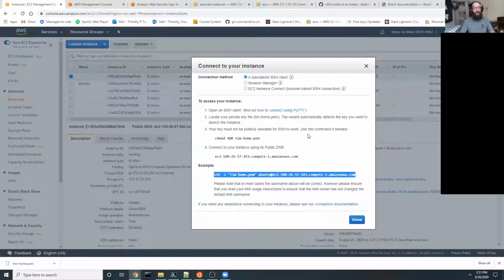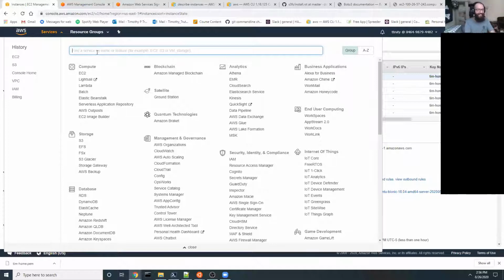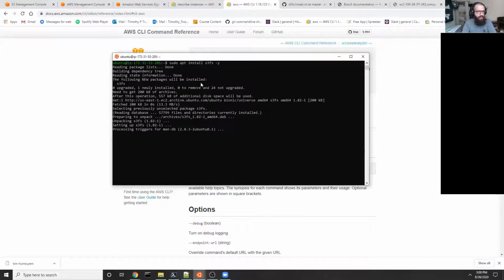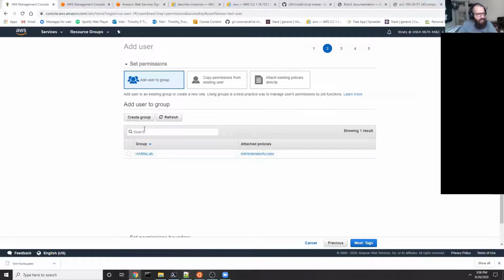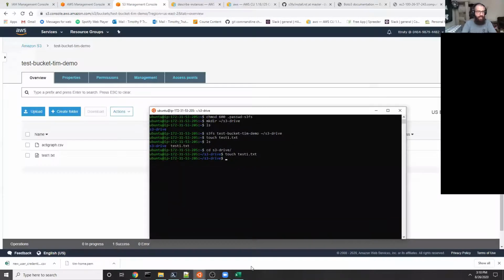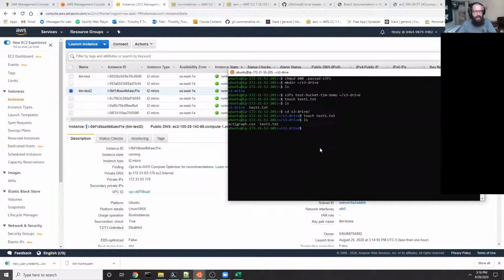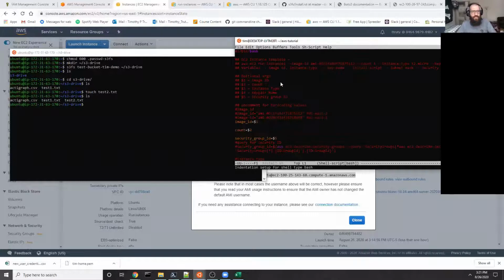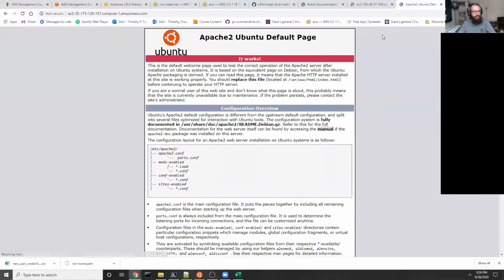Basic AWS EC2 demo and mount S3 storage with s3fs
A basic demo of setting up EC2 instances and mount s3 storage as a file system directory to share among instances
The start of the video is cut off setting up instances you can view some docs here to get started

AWS documentation